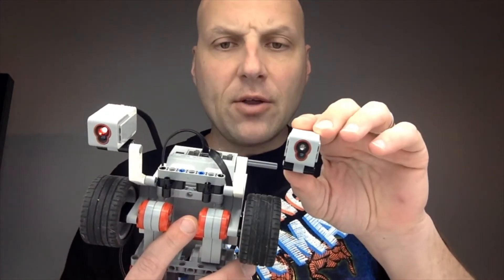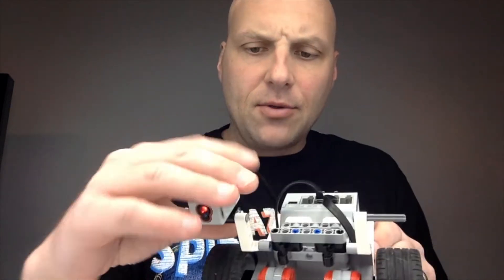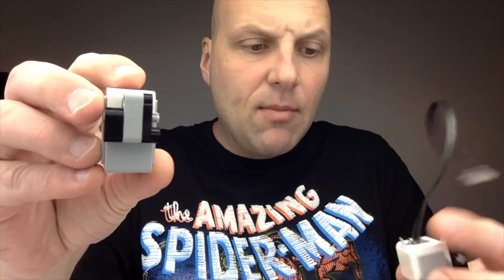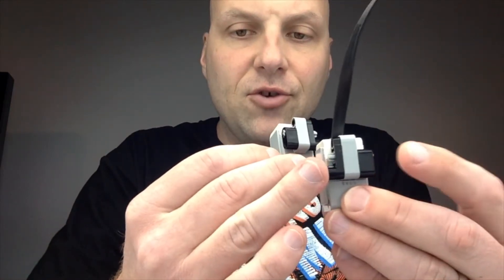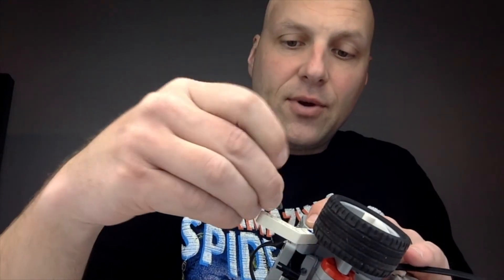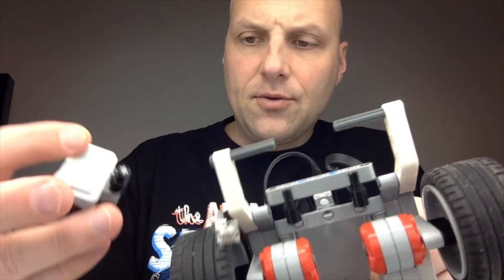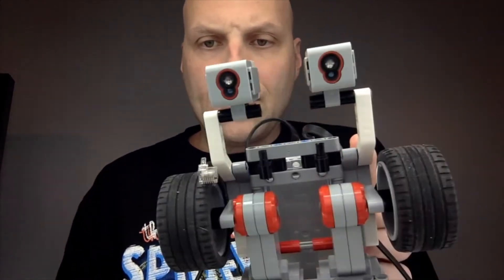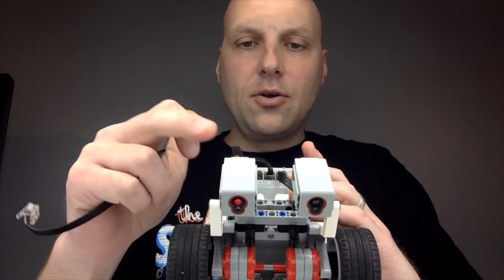LEGO EV3 Mindstorms Robot Trainer Course - 4.5 Adding Second Color Sensor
A demo video showcasing how to add a second color sensor(if you have one) to the Robot Trainer robot build.